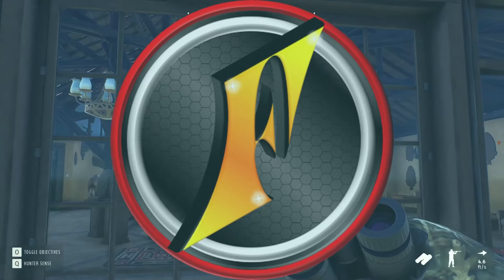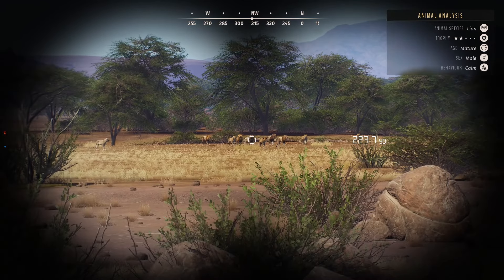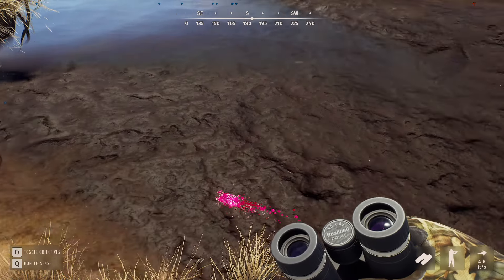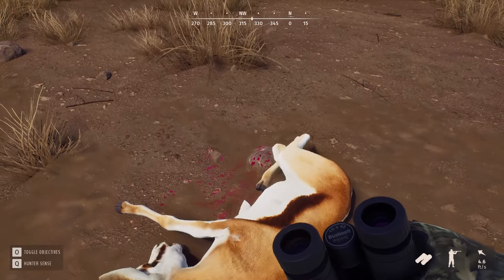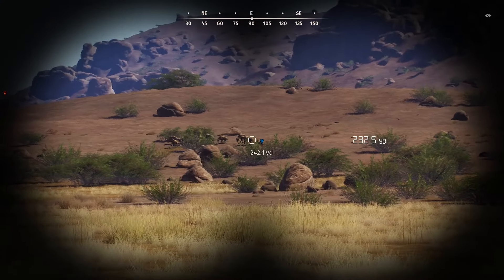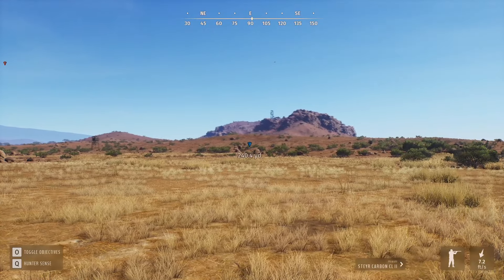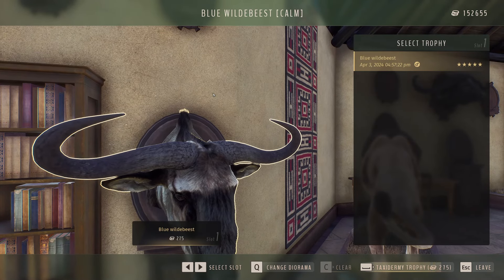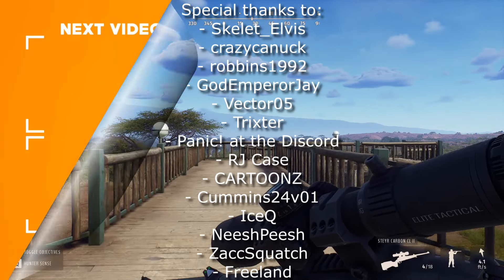.338 Lapua vs AFRICA! | Return to Tikamoon Plains in Way of the Hunter!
Today we take the biggest gun after the biggest game! From cape buffalo to lions and wildebeest, we'll see just how tough the species of Tikamoon Plains are, + we find our second ever 5 star wildebeest!